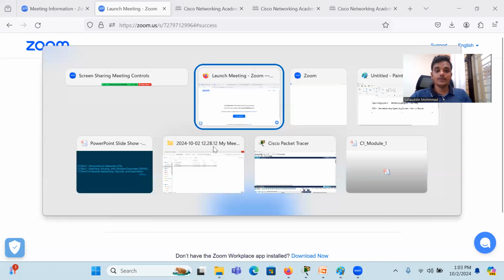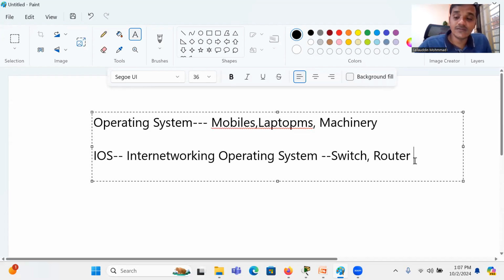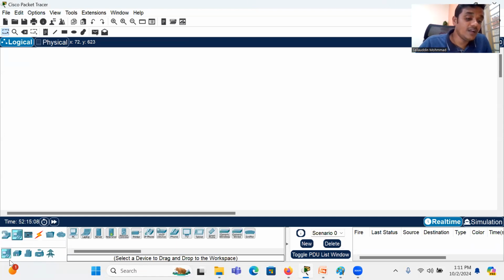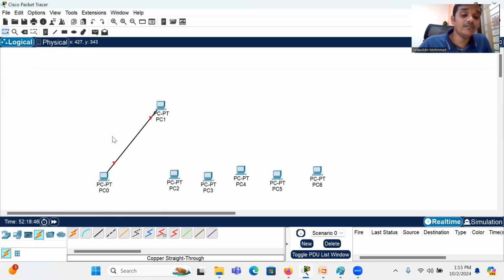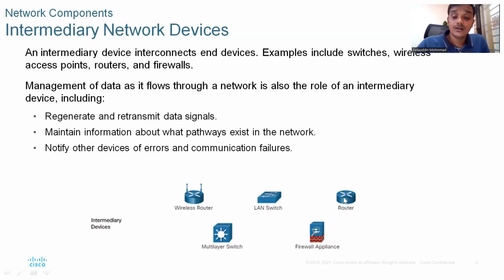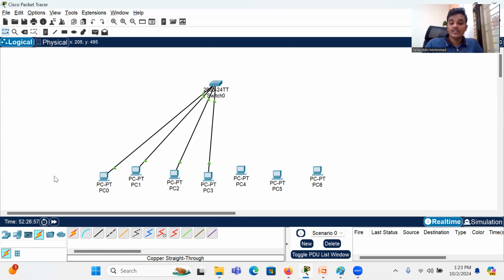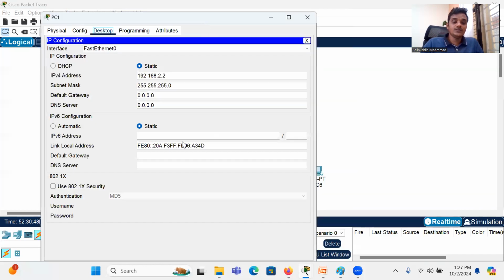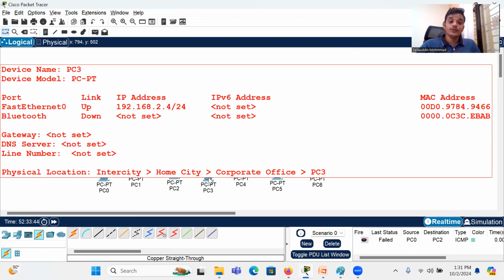CCNAv7: Introduction to Networks Tutorial | Computer Networks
This video provides introduction of Packet Tracer application